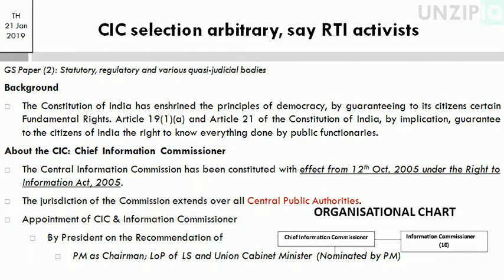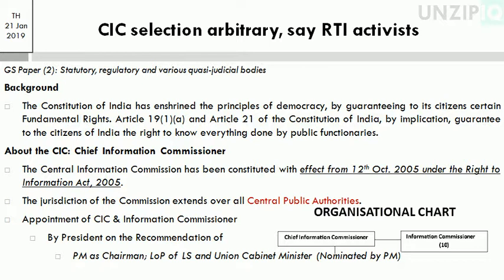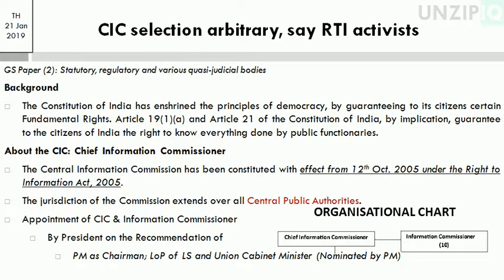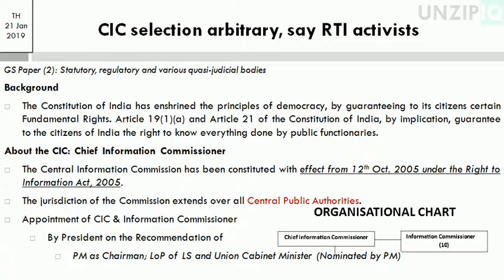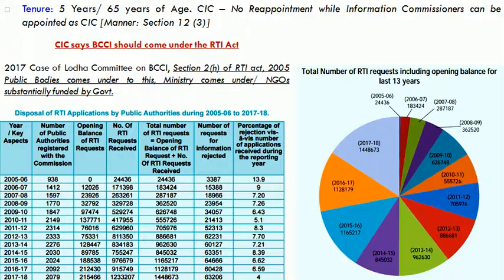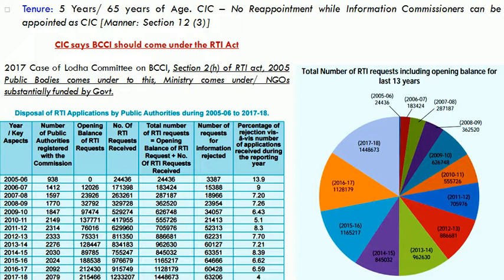UNZIP IQ 2019, Jan GS Paper 2 Chief Information Commissioner